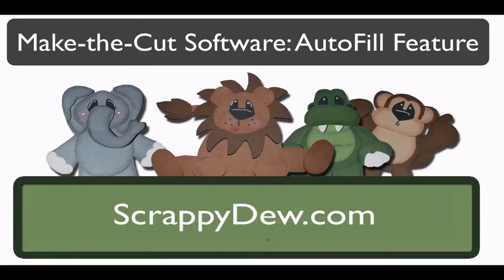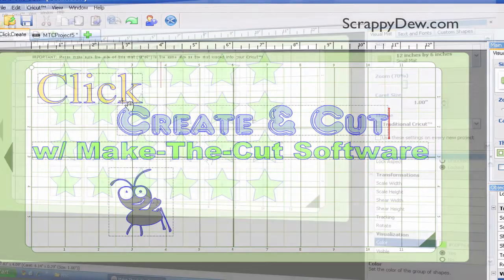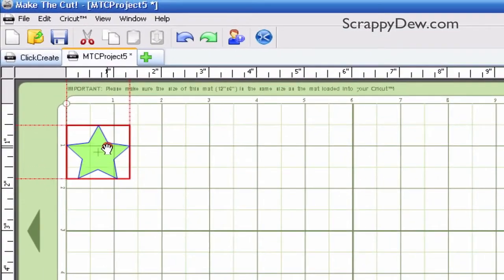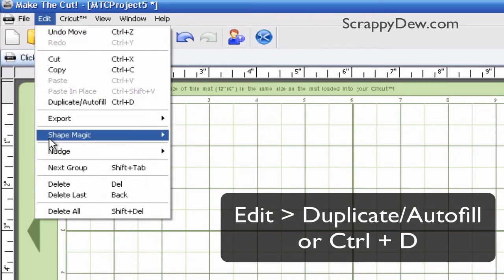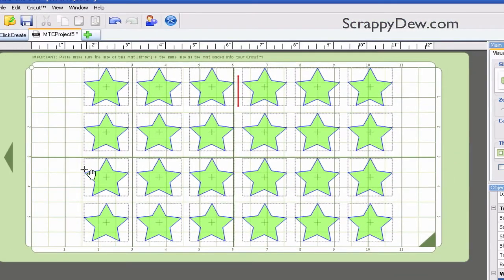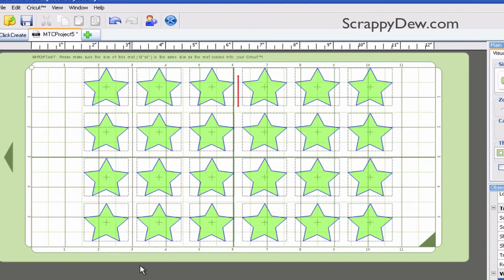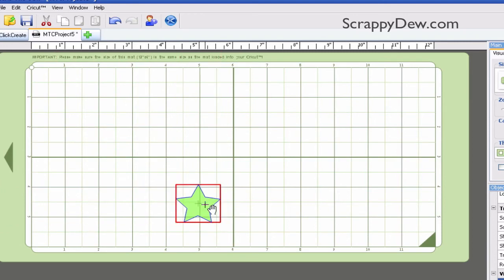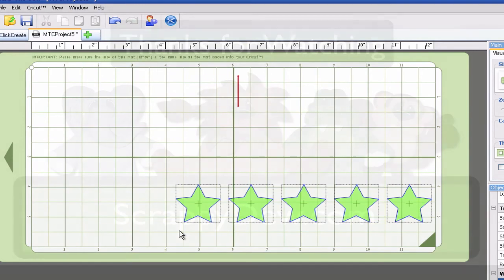Make the Cut Software: Auto Fill Feature Demo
Tutorial for the beginner showing you how the autofill feature works